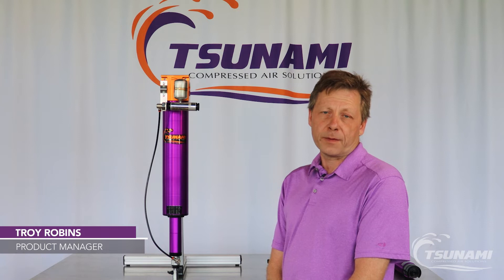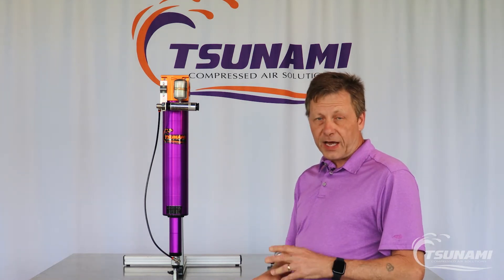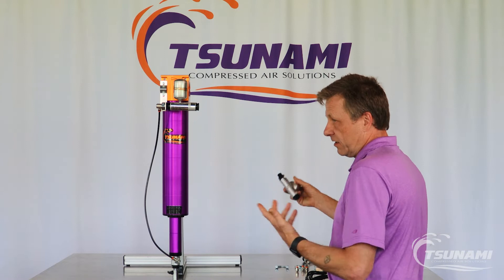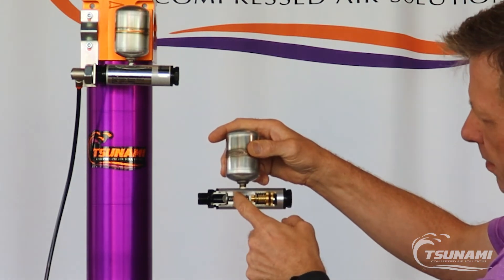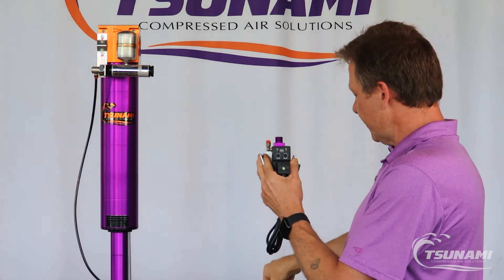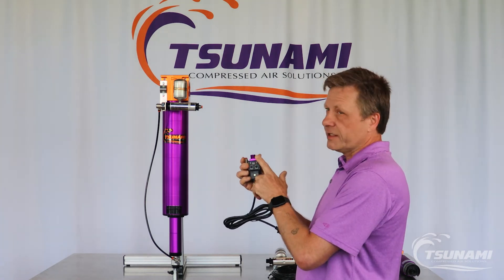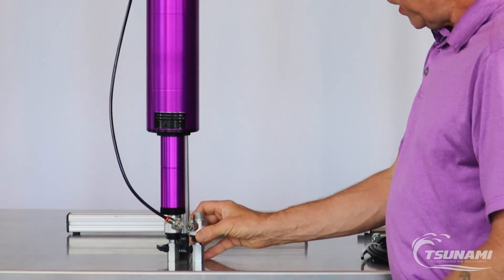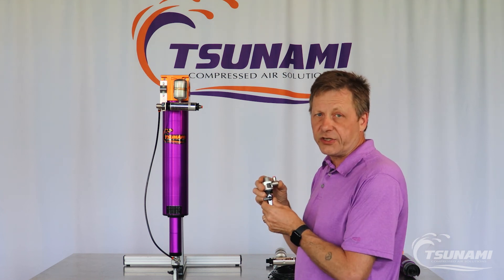Pneumatic Drain Operation and Options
"How do I know the drain is working?"
"How do I make the drain function?"

Both are common FAQ's about pneumatic drain options and operation that Troy from Tsunami addresses on water separators and oil coalescing filters featuring the Drain Minder Controller.